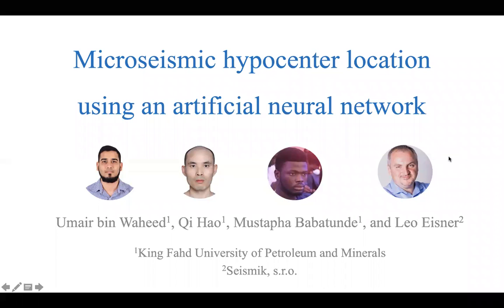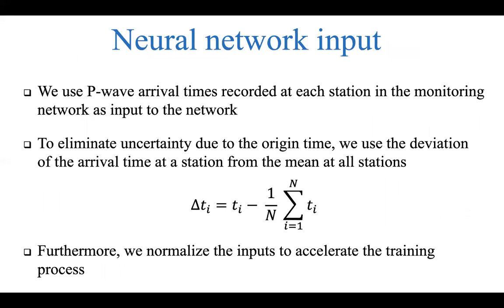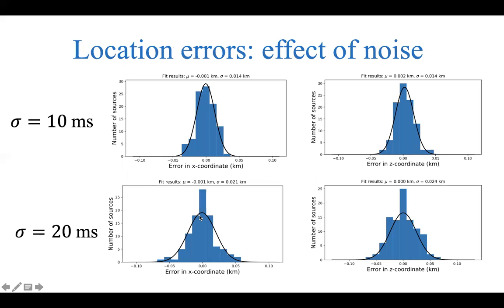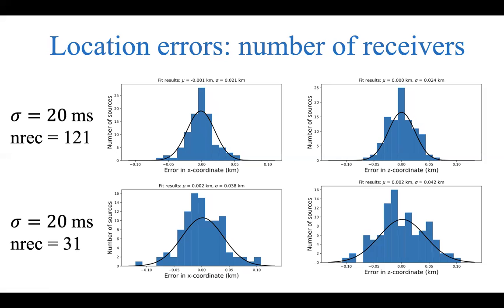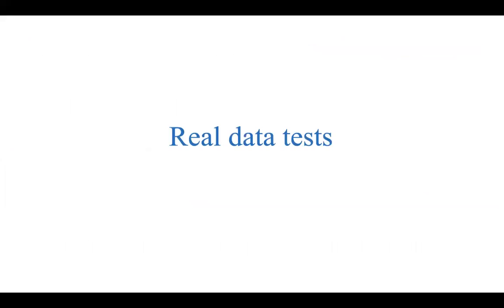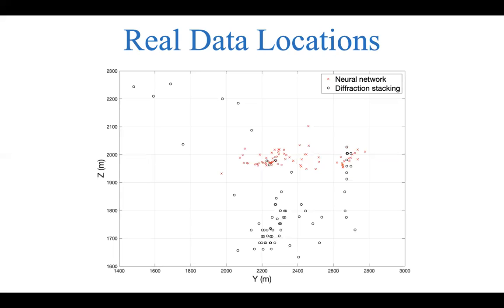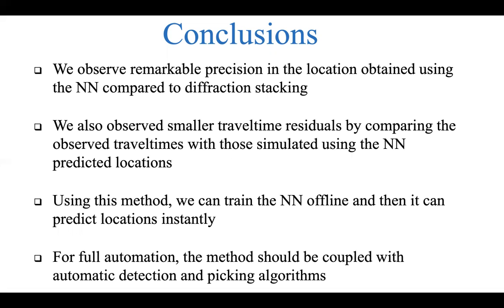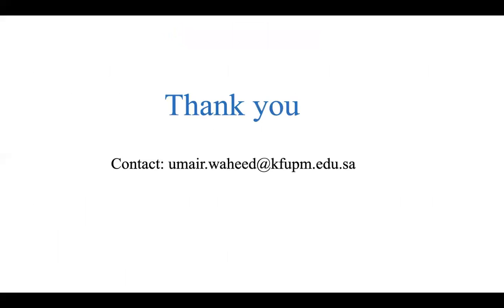Microseismic hypocenter location using an artificial neural network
Talk give at the EAGE 2020 online meeting